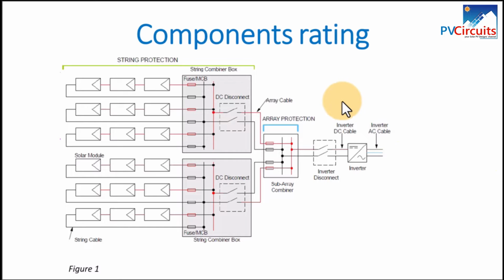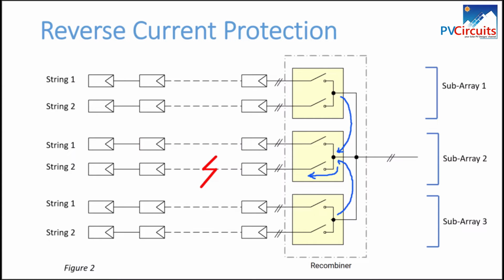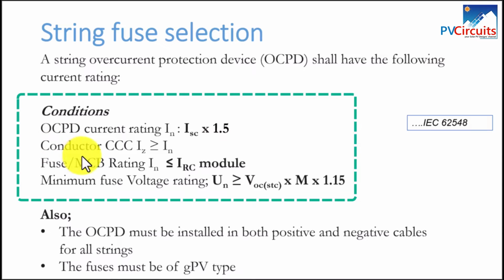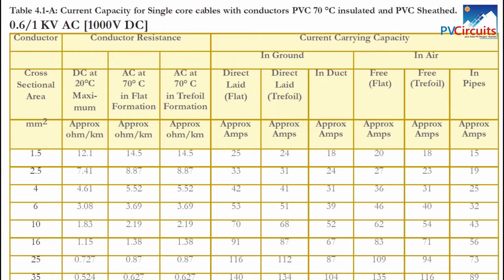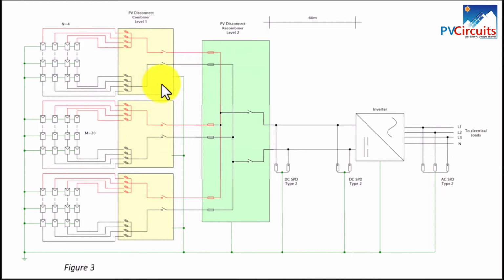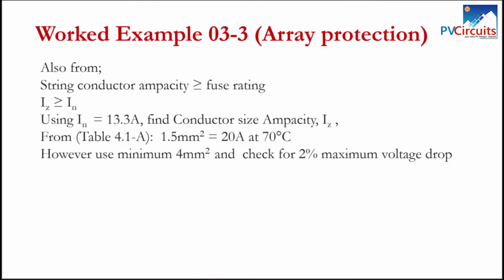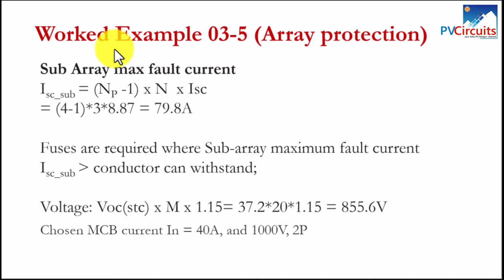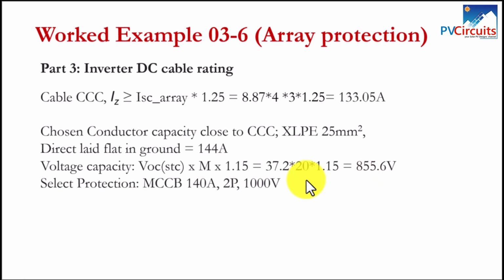Rating of Solar PV cables and overcurrent protection devices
This video is about rating of Solar PV Cables and overcurrent protection components. Selection of fuses, MCB and MCCB is also discussed. Worked examples for cables rating, and overcurrent devices rating is included.

Timeline

00:00 Intro
01:32 PV System cable sizing
02:01 Fuse, MCB and MCCB comparison
03:51 Reverse current protection
05:53 Worked Example 1
06:56 Strig fuse/MCB selection
08:27 Worked Example 2
12:17 Array cables' protection
15:58 Worked Example 3
23:01 Inverter DC cable rating

Images and diagrams are for illustration purpose only. You risk injury, death, fire or damage to property when handling high voltages or currents from solar panels and peripheral electronics. You are advised to seek the opinion and or services of a qualified technician when adopting a procedure or process illustrated in this video publication.